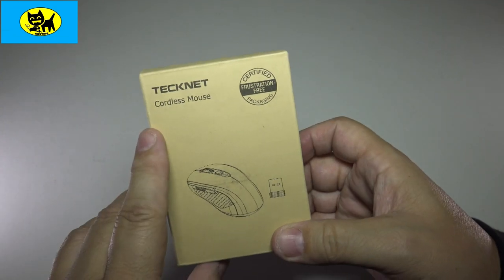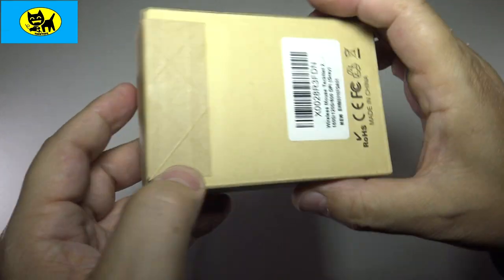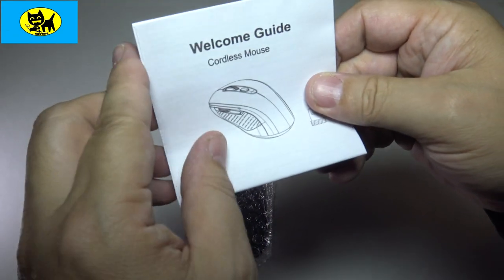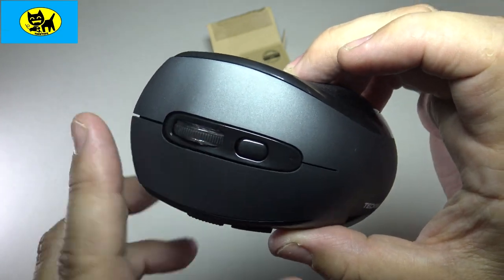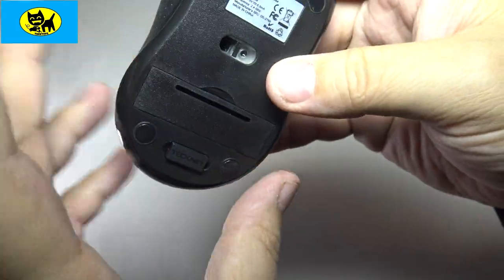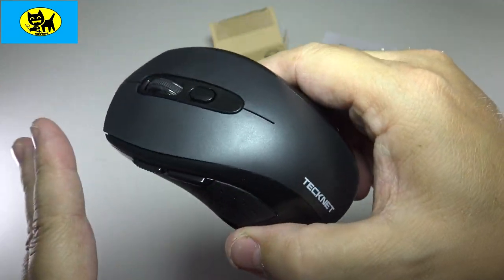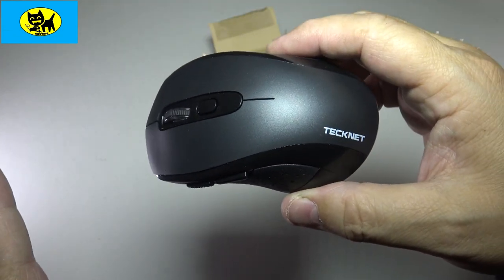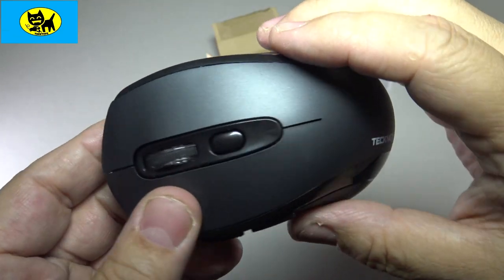TeckNet Pro - Ergonomic Wireless Optical Mouse with USB Nano Receiver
WIRELESS TRAVEL MOUSE MAKES THE PERFECT GIFT!